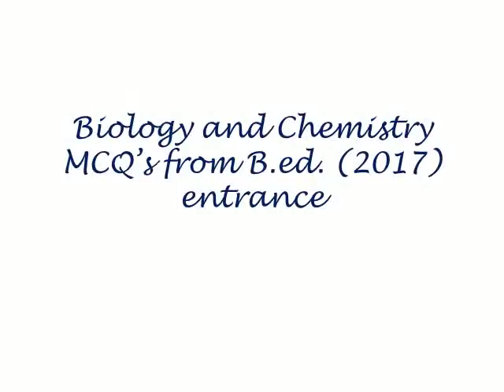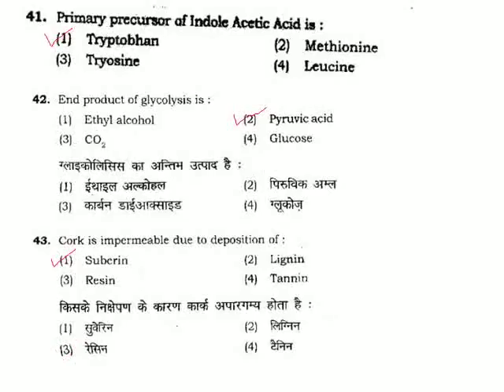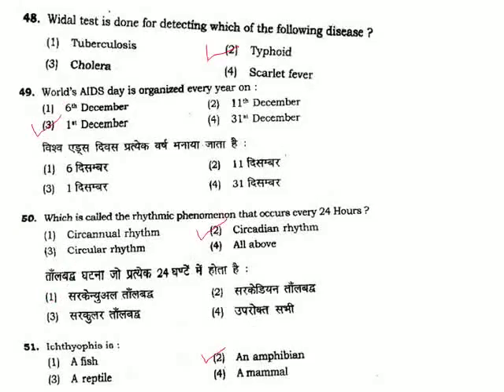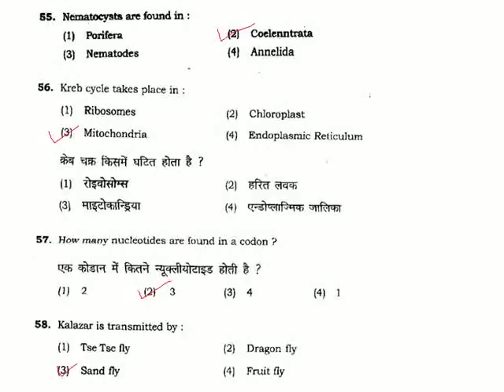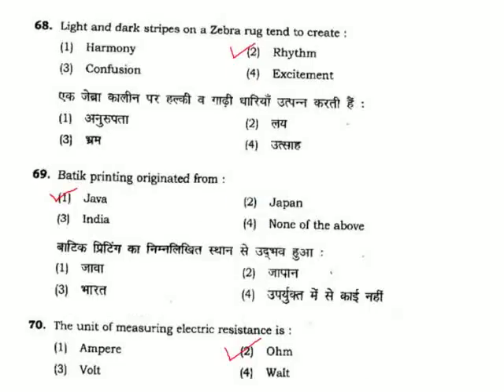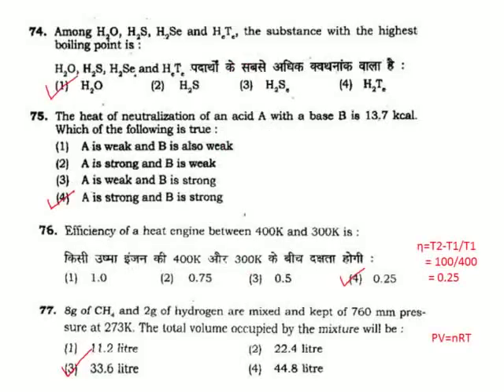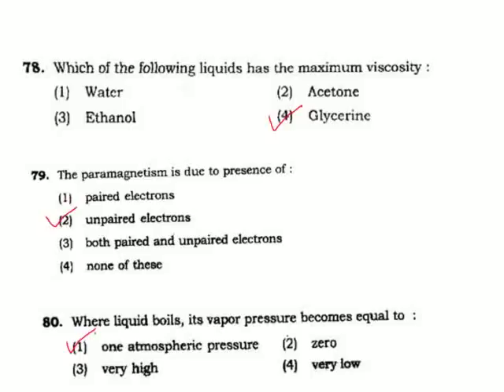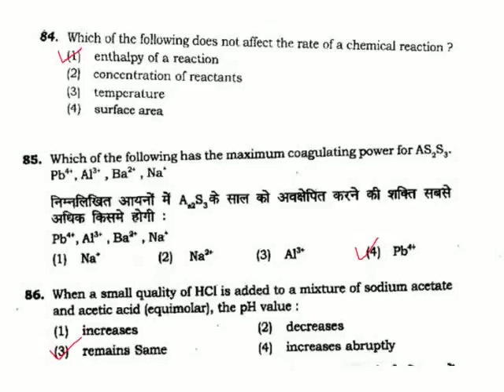Biology and chemistry MCQ's from BHU B.ed. entrance 2017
This video discusses the biology and chemistry MCQ's asked in BHU B.ed. entrance 2017.